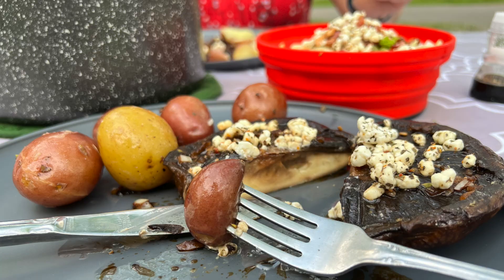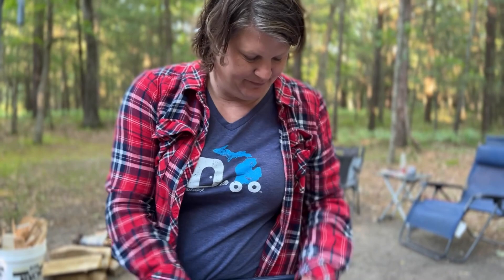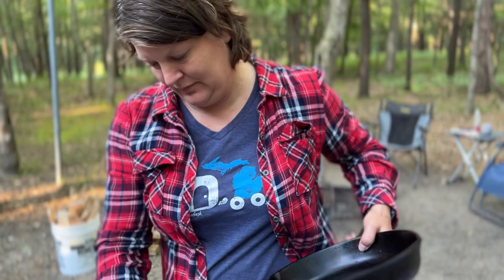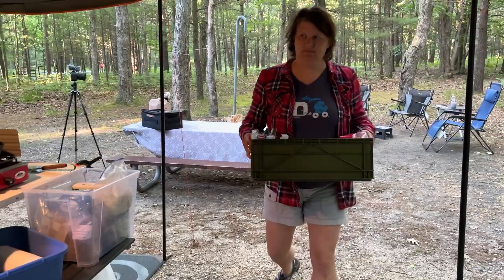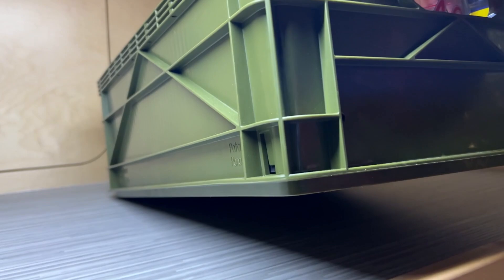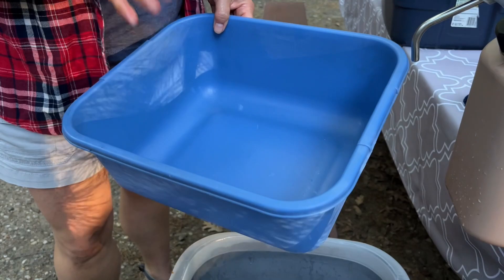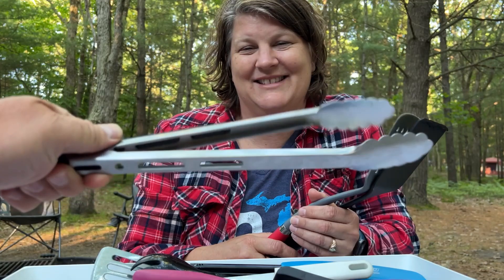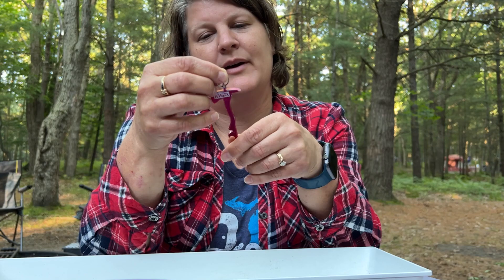Wendy's Camp Kitchen Setup for her Hiker Trailer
Wendy reviews what she takes along for cooking on the road.  We are on our 4th season of camping in our Hiker Trailer and she has narrowed down what she really needs to take along.

Everest Campstove
Propane hose
GCI 25" side table
ALPS Side Table
IMUSA mug
GSI cookset
MSR PocketRocket backpacking stove
Collapsible dishpan
Rubbermaid dishpan
Swedish washclothes
GSI Spice Holders
Collapsible Bowl/Strainer
Griddle Pan
Cuisinart Knife set
Cast Iron Ringer
Picnic Table elastic bungee cords
Water pump
20L Jerry Can
Claymore light

Hipcamp - $10 off your 1st camping experience when you sign up using this

*We are a participant in the Amazon Services LLC Associates Program, MoonFam, Jackery, Renogy, Mpowerd, and Mattress Insider affiliate advertising programs designed to provide a means for us to earn fees by linking to Amazon.com and affiliated sites. We appreciate your support.